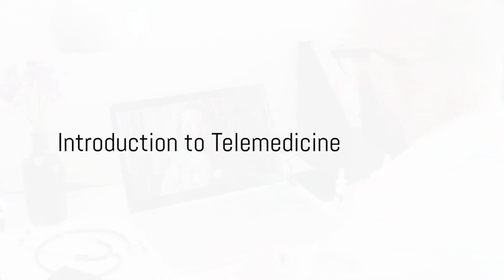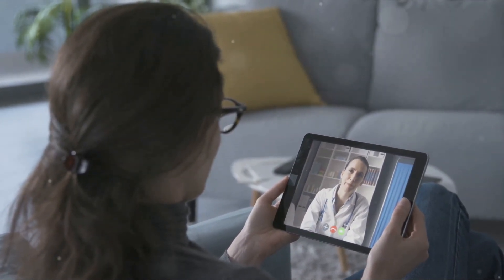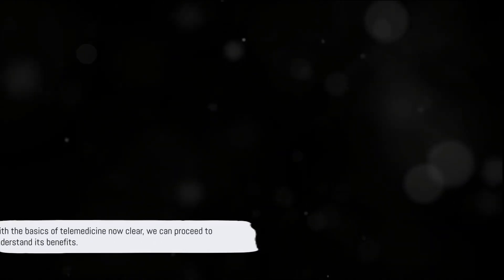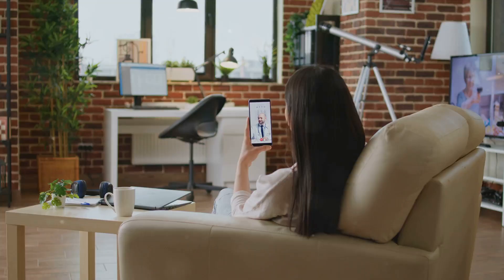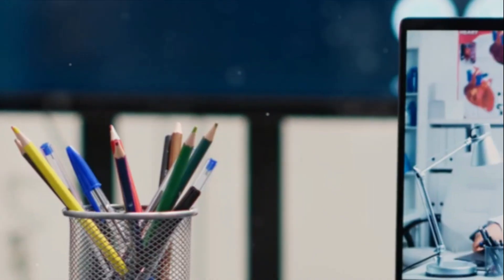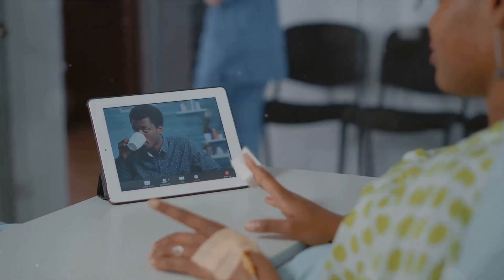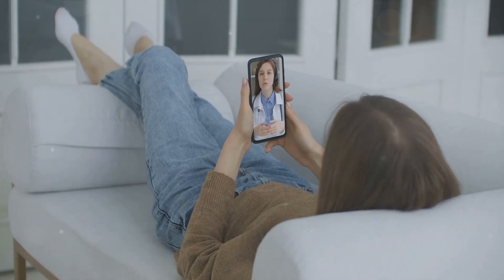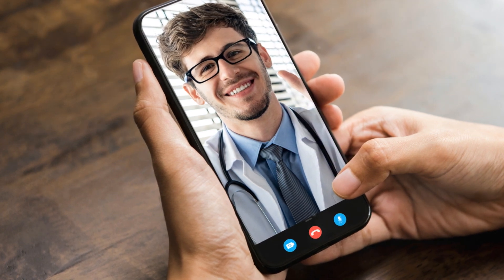Telemedicine Unleashed: The Future of Virtual Healthcare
🚀 Step into the future of healthcare with our latest video, "Telemedicine Unleashed: The Future of Virtual Healthcare"! 🌐💻

In this transformative journey, we unravel the game-changing impact of telemedicine on the way we receive and deliver healthcare. 🏥💫 Explore the wonders of virtual consultations, remote monitoring, and the seamless integration of technology into the healing process.

🌟 Join us as we dive deep into the world of telehealth, showcasing how it's breaking down barriers to access, providing real-time medical support, and fostering a new era of patient-centered care. From the comfort of your home to the farthest corners of the globe, witness the power of connectivity in revolutionizing the healthcare experience.

👨‍⚕️ Hear from leading experts as they discuss the incredible advancements in telemedicine, from AI-driven diagnostics to the personalized touch of virtual consultations. Discover how remote patient monitoring is changing the game for chronic disease management and preventive care.

🌐 But it's not just about technology – it's about transforming lives. Learn about heartwarming success stories and firsthand experiences that highlight the human side of virtual healthcare, proving that compassionate care knows no physical boundaries.